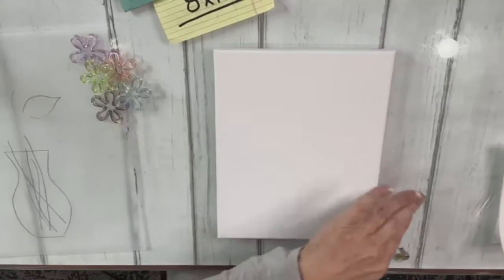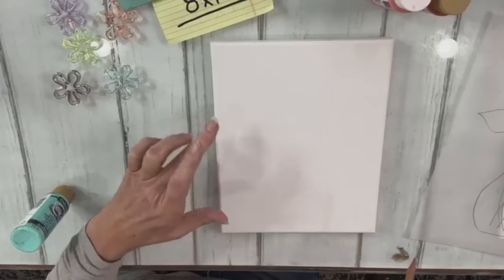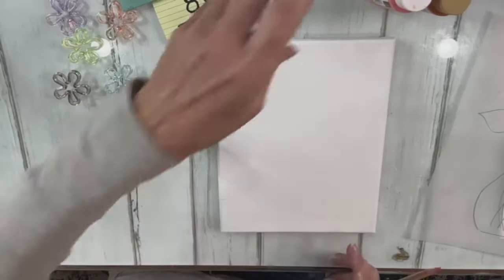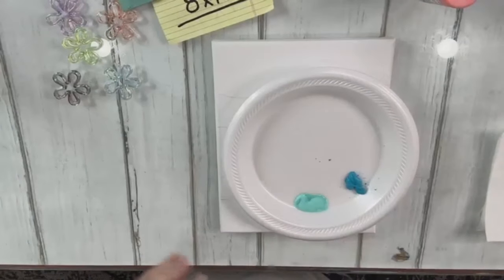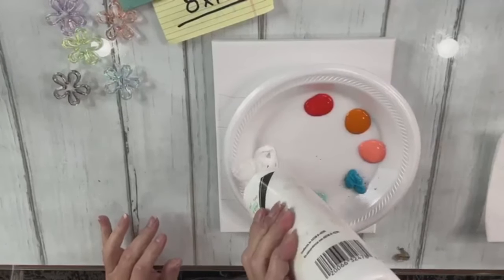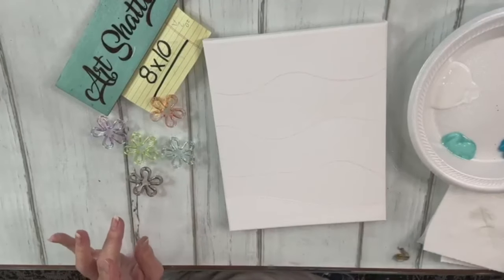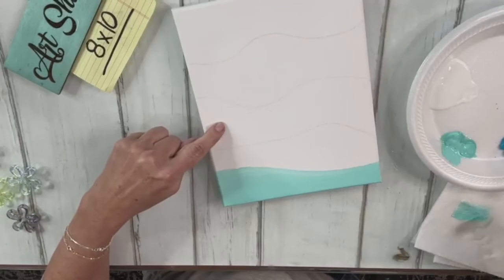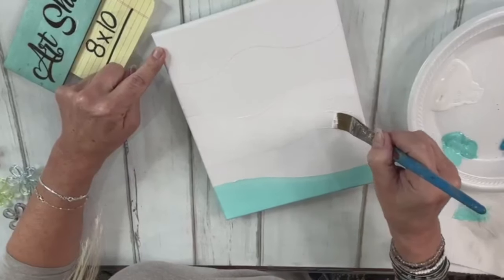Flower Power (Beginner Glass & Resin Art Tutorial)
Let's dive into a groovy and unique artistic adventure today! I'm crafting a whimsical hippie-inspired flower art piece that's sure to bring a touch of retro charm to your space. During one of my Hobby Lobby adventures, I stumbled upon these glass flowers and immediately envisioned a funky 70s-style art piece. This project is simple, fun, and perfect for beginners looking to get started with glass and resin art!